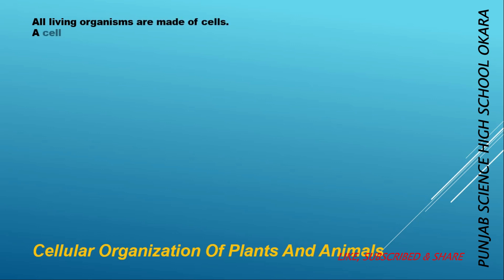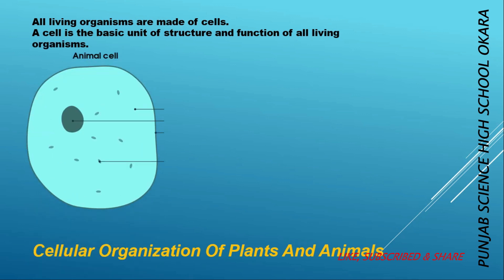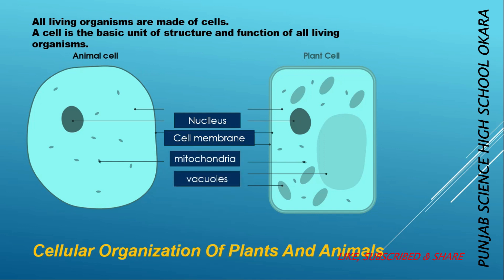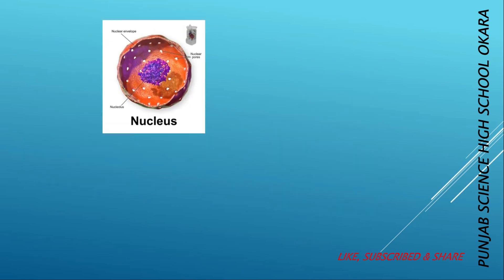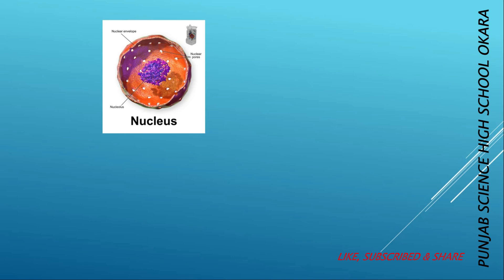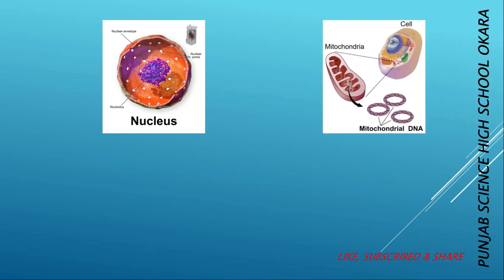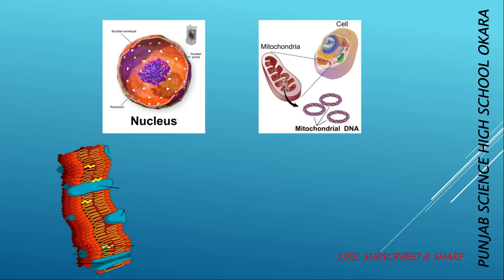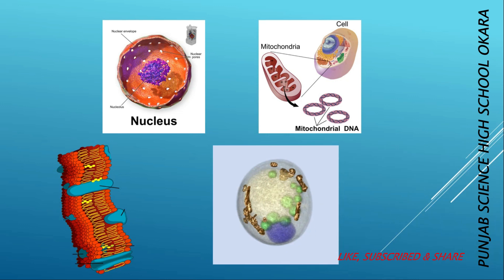SCIENCE 6 CHAPTER 1 PART 1 PUNJAB SCIENCE HIGH SCHOOL OKARA.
BOOK SCIENCE SIX CHAPTER ONE PUNJAB SCIENCE HIGH SCHOOL OKARA. BY DR. MUHAMMAD TANVEER AHMAD these are the helping tips for parents, students and teachers to learn books of